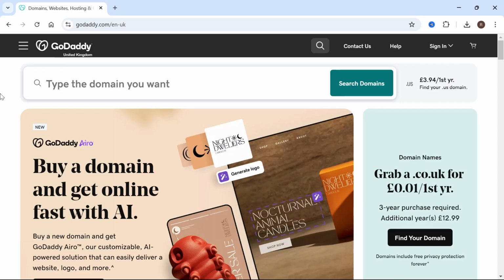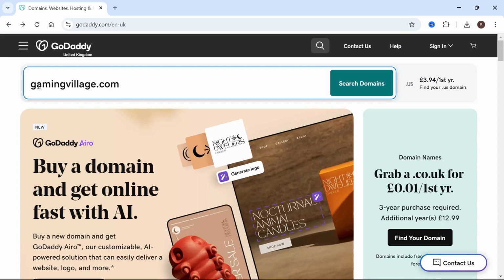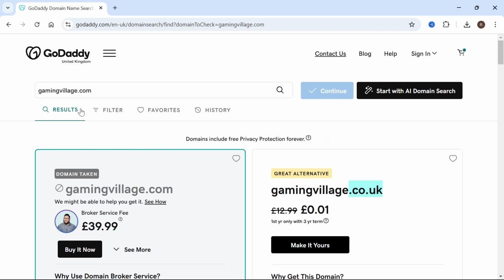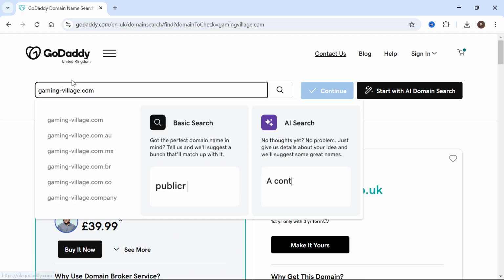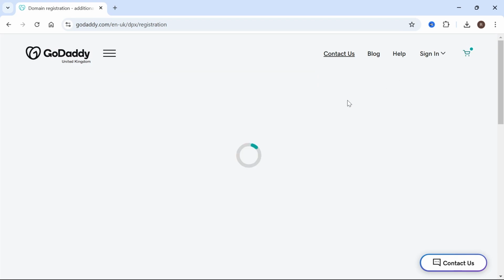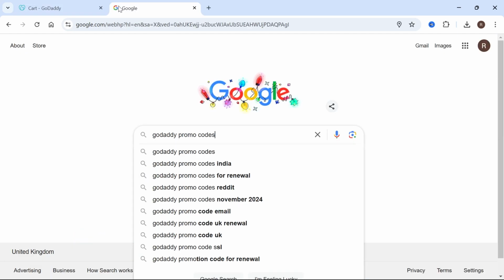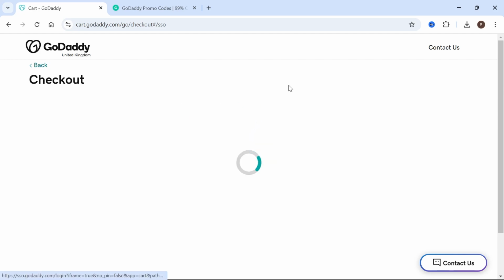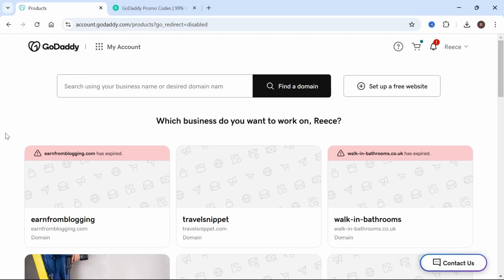How To Buy Domain From GoDaddy (Quick & Easy)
Discover how to buy a domain from GoDaddy in this step-by-step guide. This tutorial walks you through finding the perfect domain name, checking availability, and customizing your registration options like privacy protection. Learn how to add the domain to your cart, create or log in to your GoDaddy account, and securely complete your purchase.